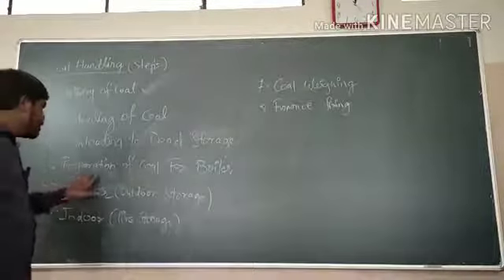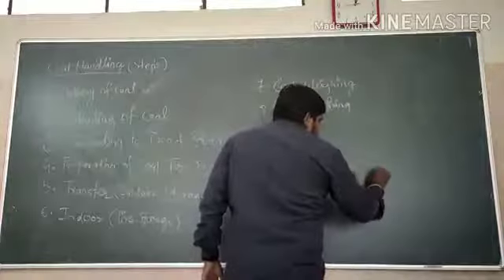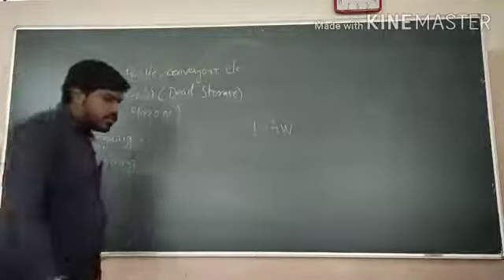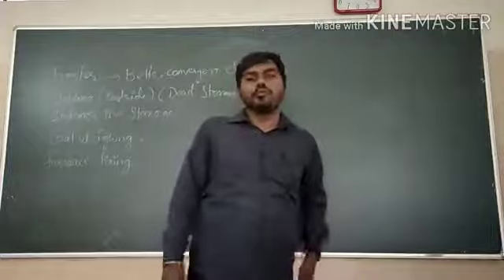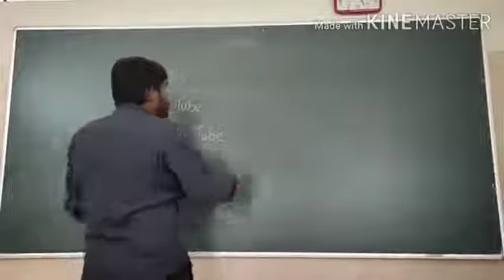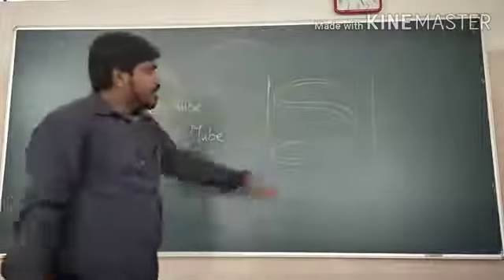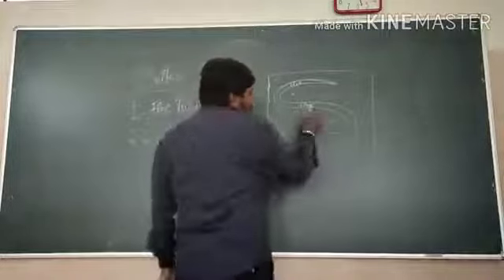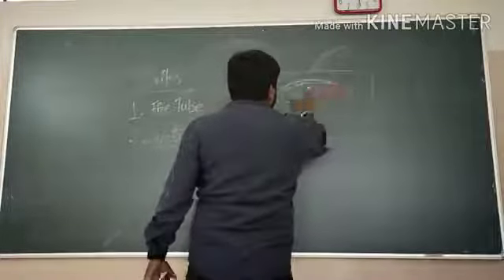ATCFOEM_ELECTRICAL_SE_POWER_GENERATION_TECHNOLOGY_LECTURE NO.03_COALHANDLING,INTRODUCTION TO BOILERS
COAL HANDLING, INTRODUCTION TO BOILERS